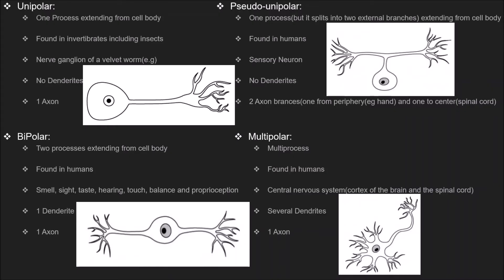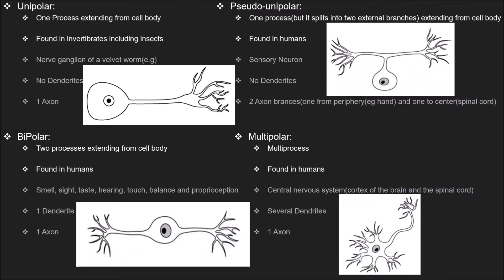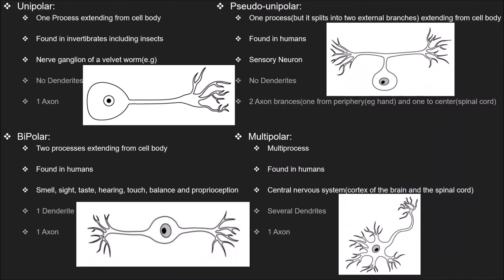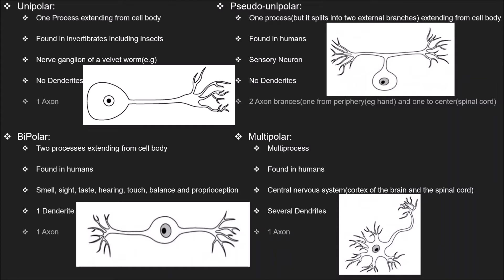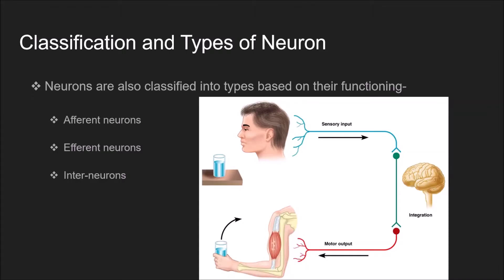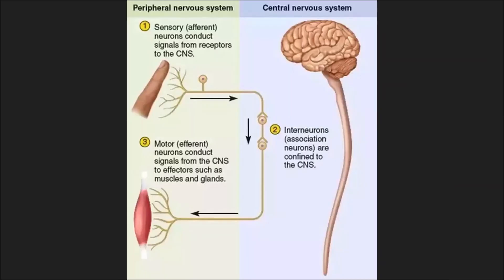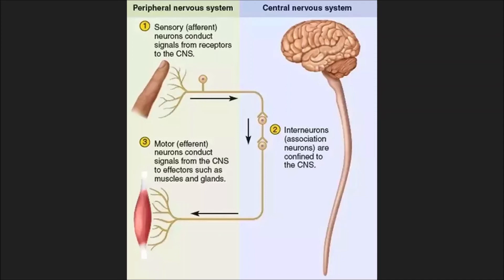Unit 2 Part 4 :: BPCC102- Biopsychology- BAPCH- BA(Hons) in Psychology (IGNOU)